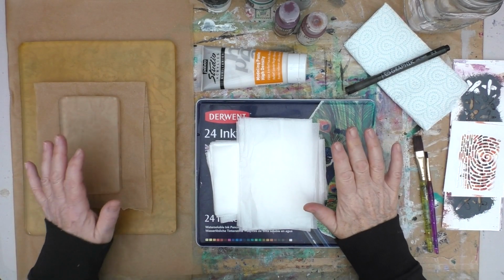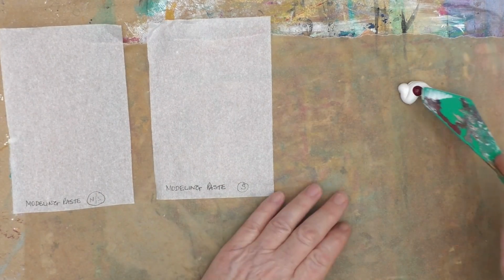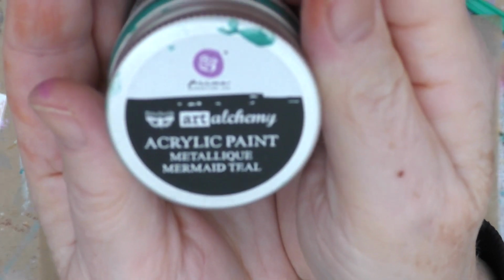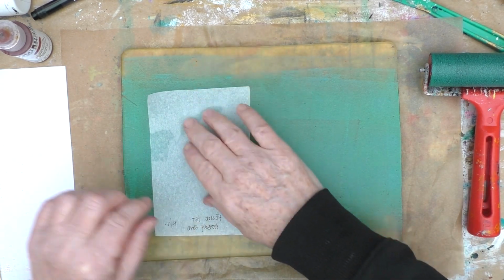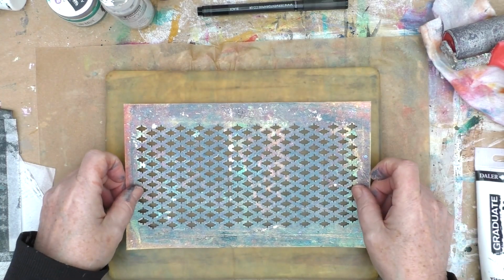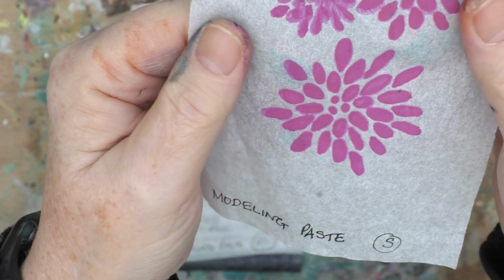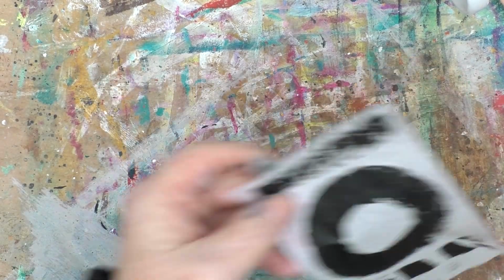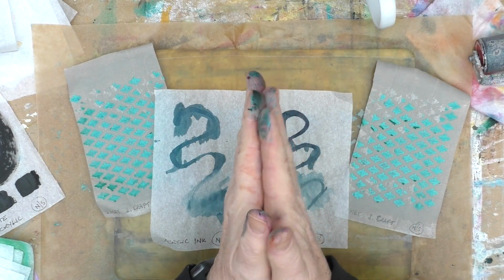USING TISSUE PAPER IN MIXED MEDIA ART - Which side to use? Experiments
I've been using tissue paper in mixed media art for some years and I now use a wet strength tissue paper (stronger than the usual gift tissue paper).  Questions have come up as to whether it is better to use media on the shiny/ glossy side or the other side.  So I tested the paper I use with a few different media and on the gel plate. Watch the video to see the results.

(I used Blooms (small size), Lattice (large size))